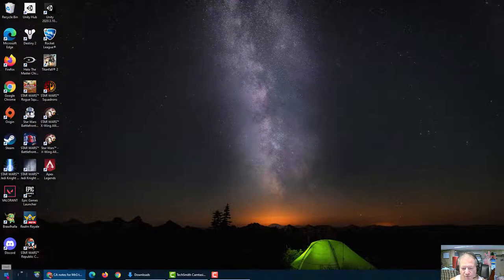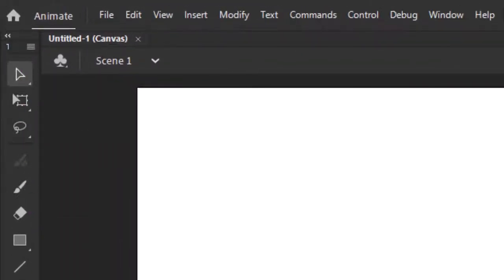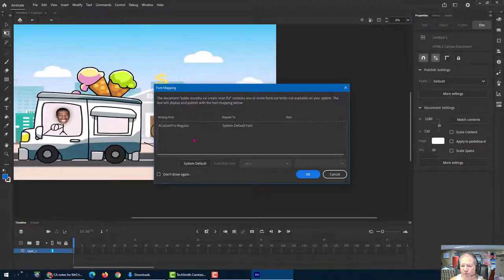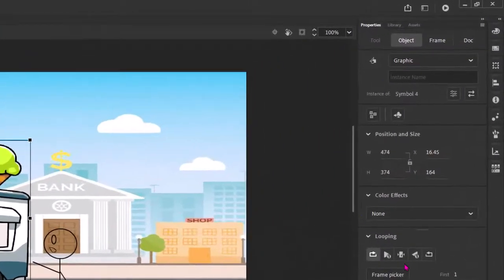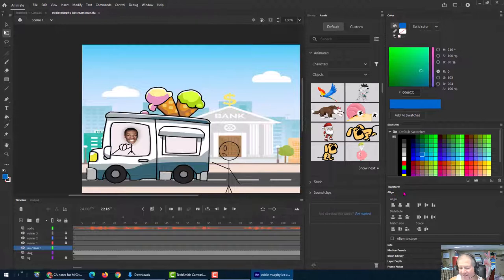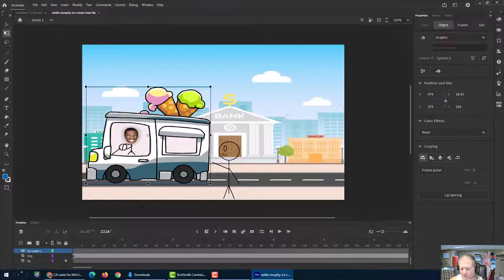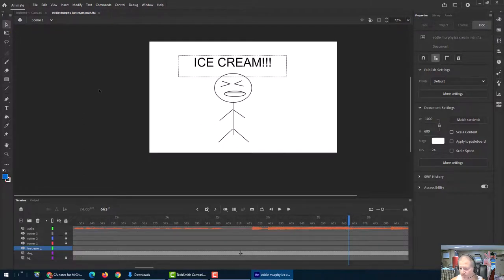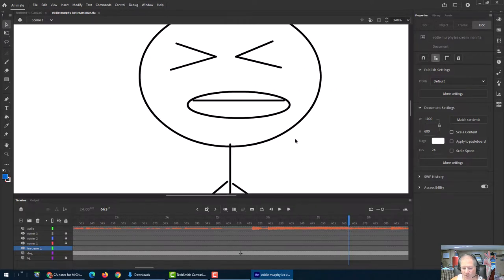adobe animate 2022 interface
Mr. Guarino from Harrison High School teaches his students how to work within the Adobe Animate 2022 interface.